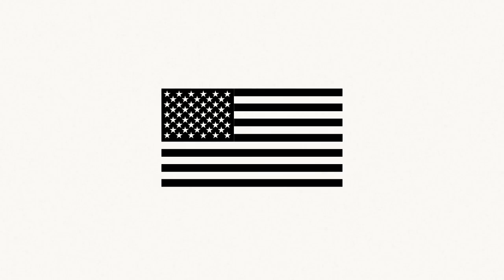05: Constitutional Convention Compromises (Group 04)